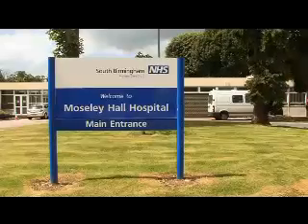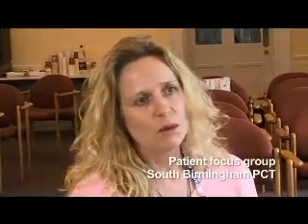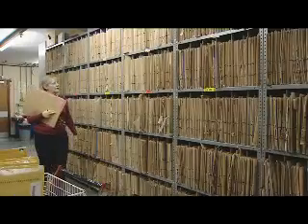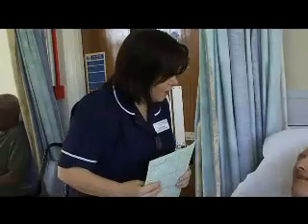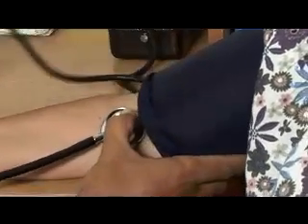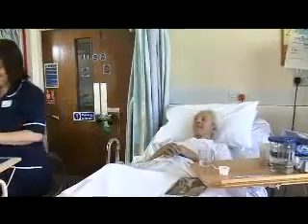Explaining how summary care records will improve access to key patient information in an emergency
Views of patients about how important it is to have summary care records, and how they will provide healthcare staff treating them in an emergency or out-of-hours with quick access to key information about them (e.g. medicines , allergies, and adverse reactions).